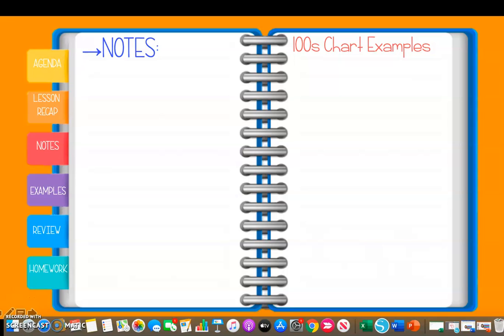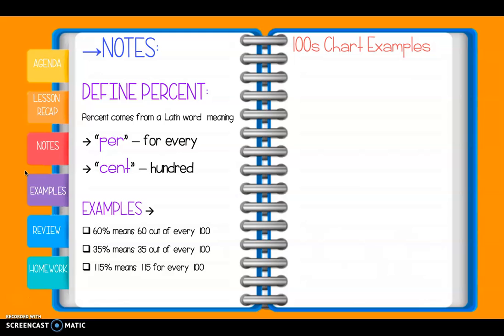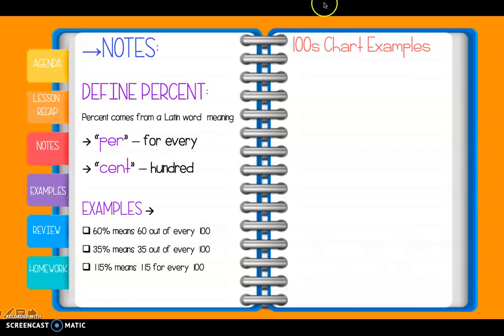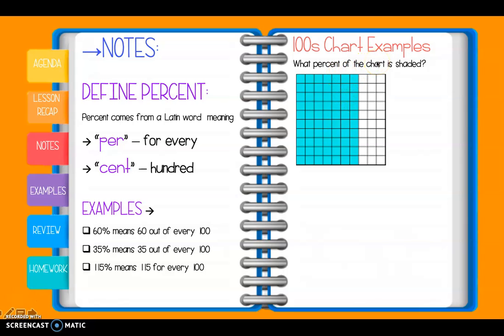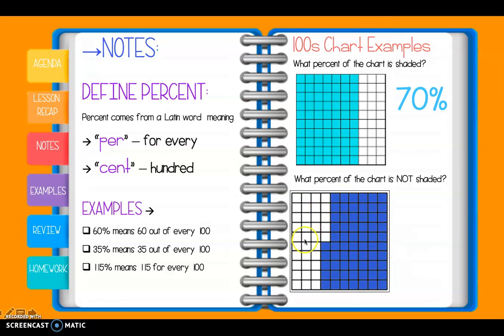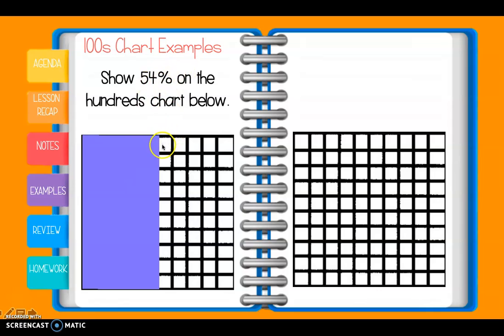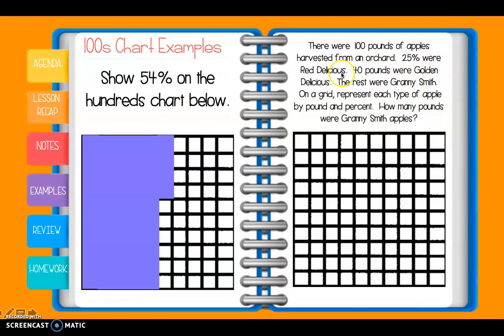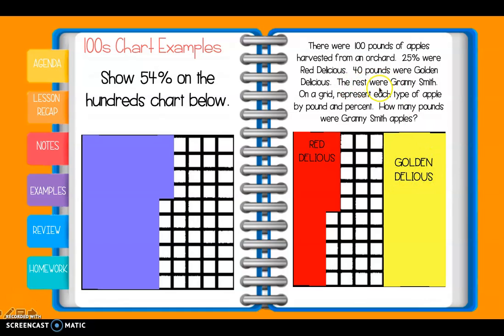Percent as a Rate per 100 Lesson Recap